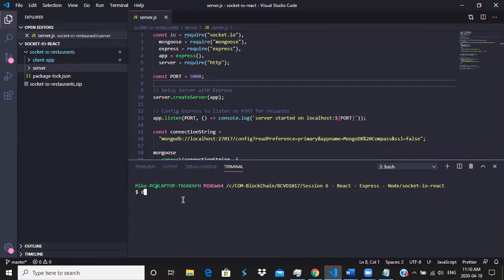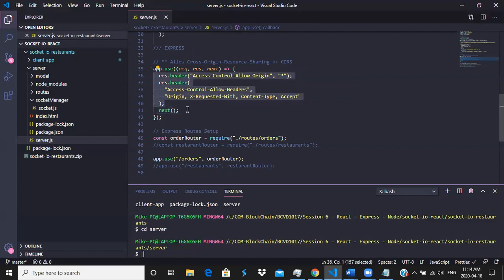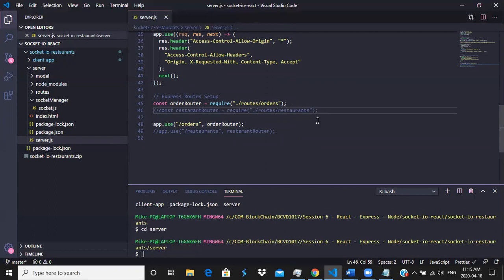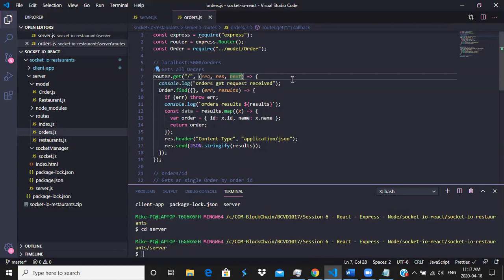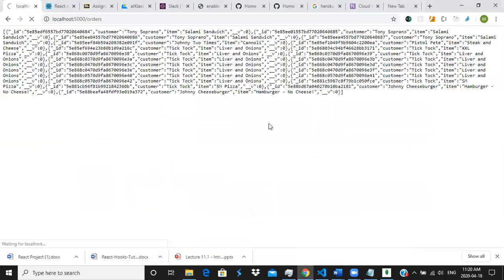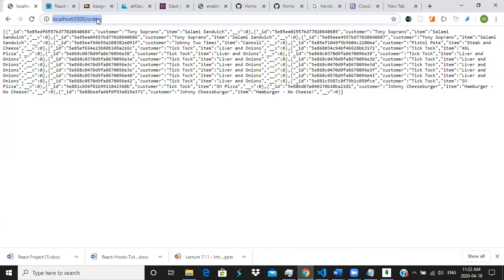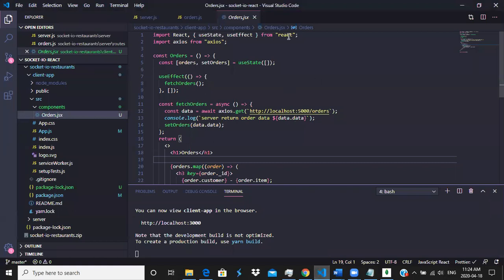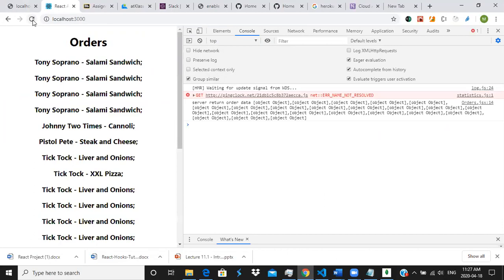Walkthrough - MERN Stack Integration